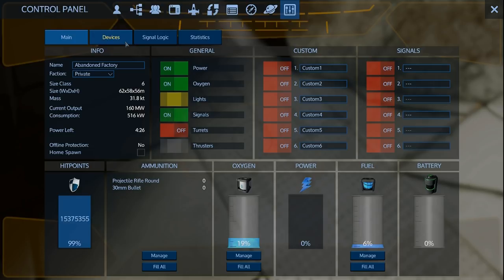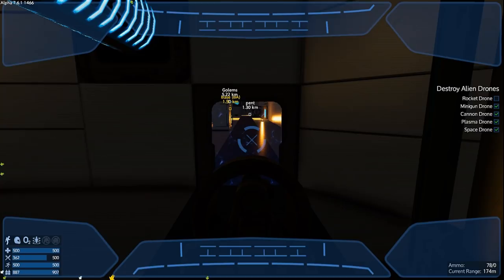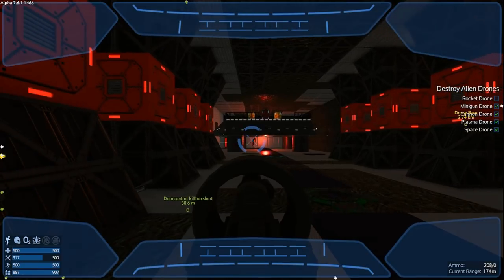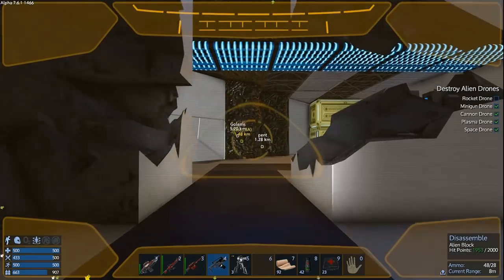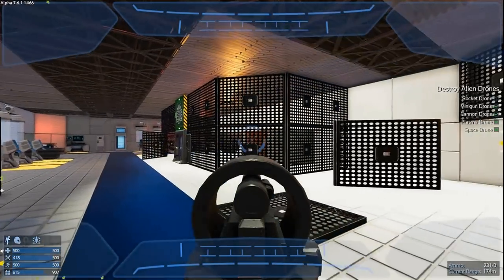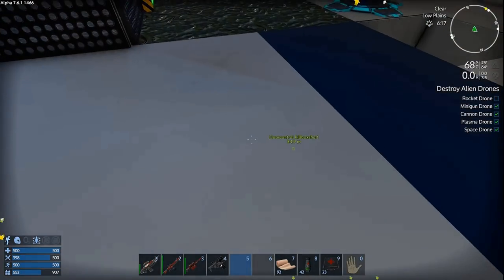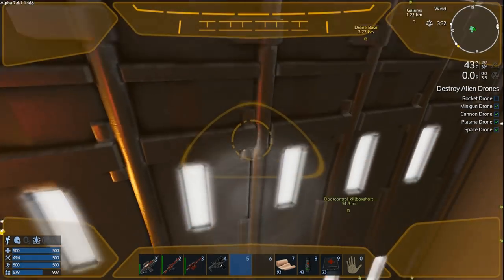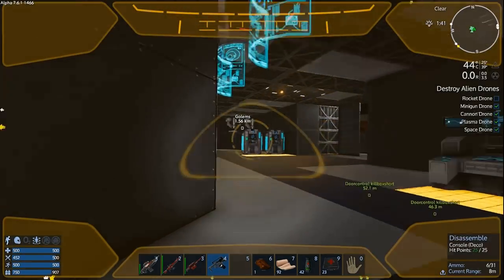Empyrion - Galactic Survival - Ironman Season 7 E13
POI cleanup and looting

Rules
Last person standing.
No Respawns.